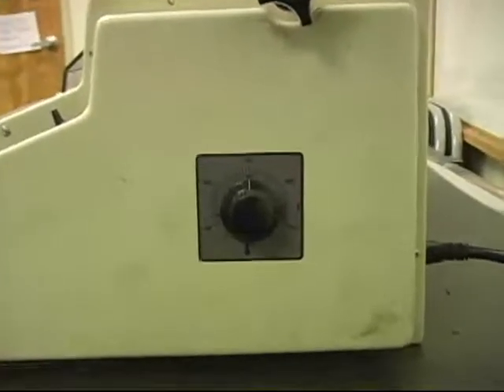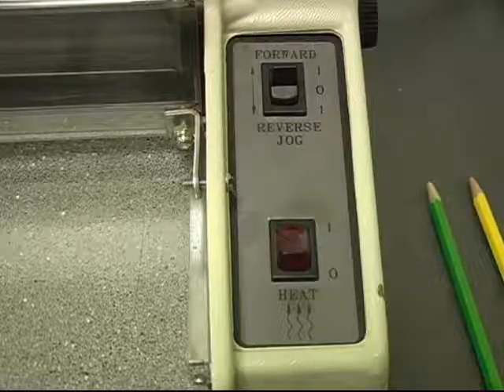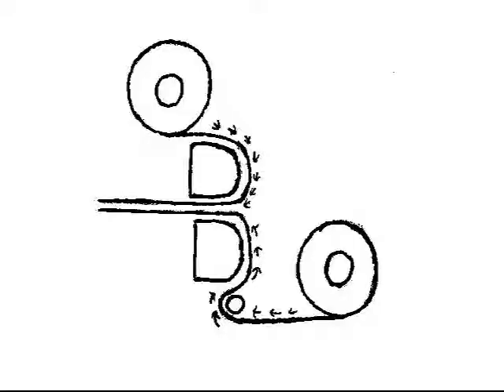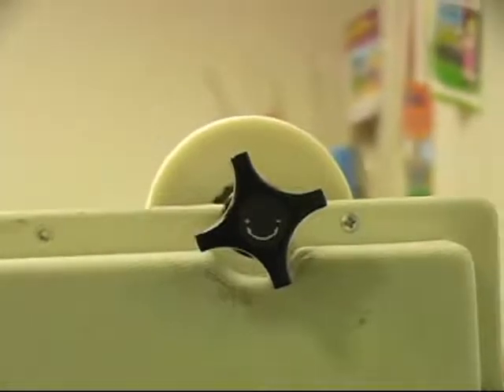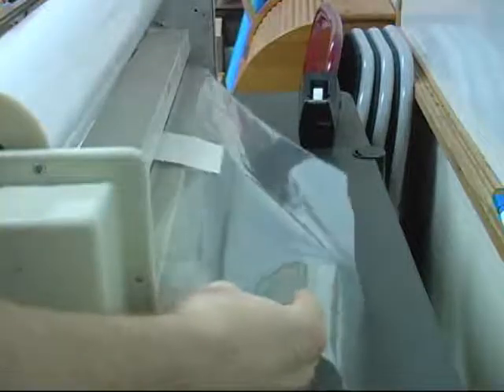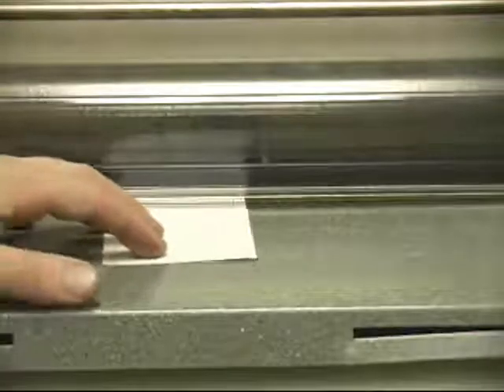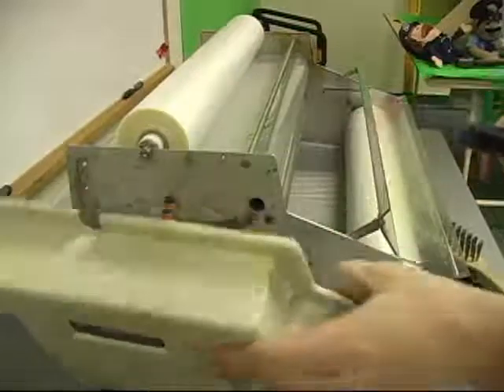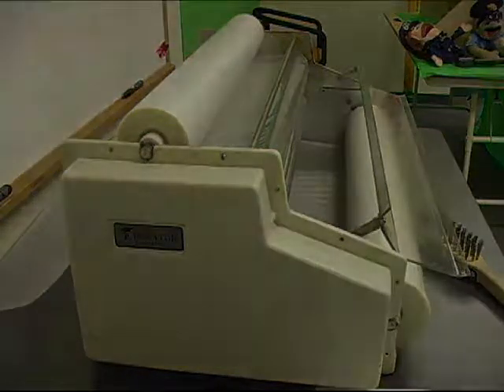School Aids - Laminator Use and Maintenance